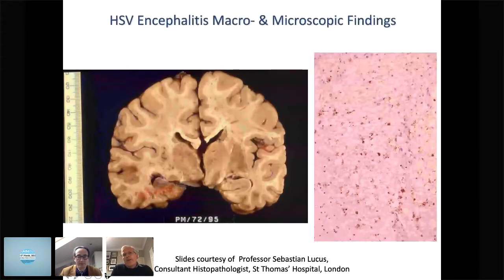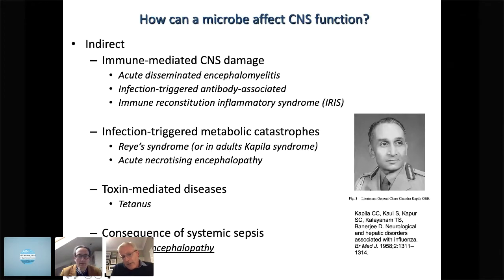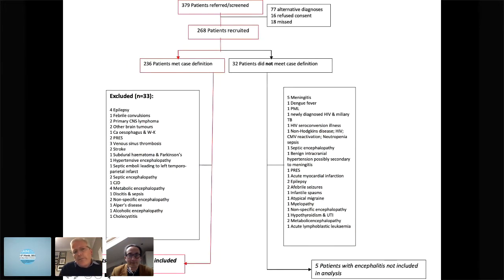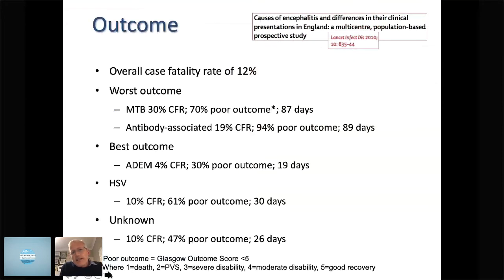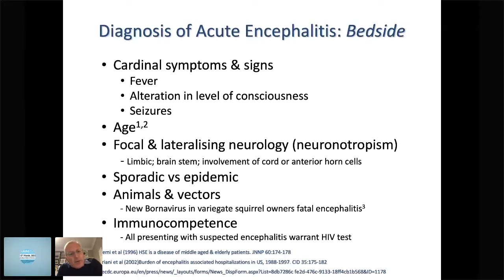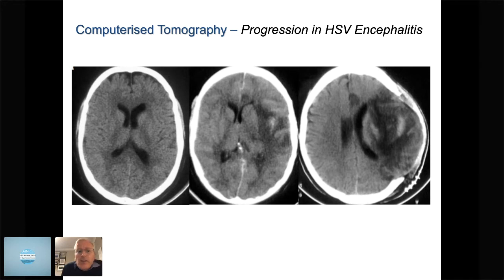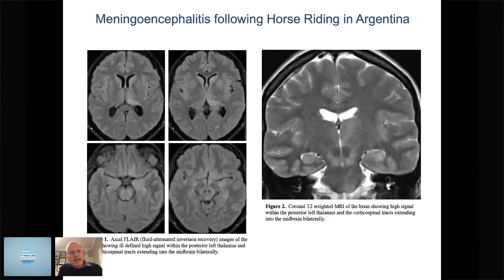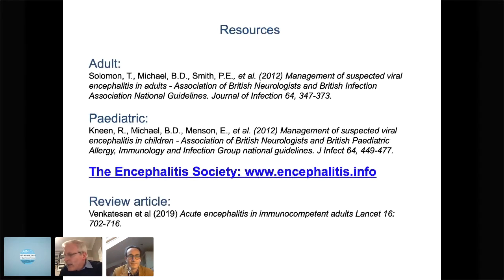The Brain Conference 2021: Teaching Talk: Nick Davies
THE BRAIN CONFERENCE
4-5 MARCH 2021

INFECTIOUS DISEASES SESSION
Chair: Tom Solomon
Teaching Talk: Nick Davies
"Clinical approach to patients with suspected encephalitis"